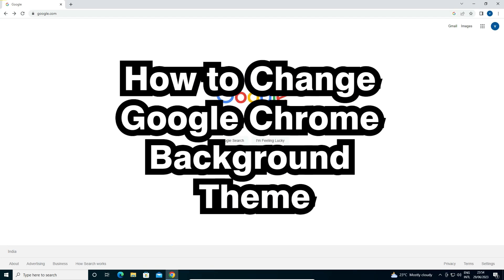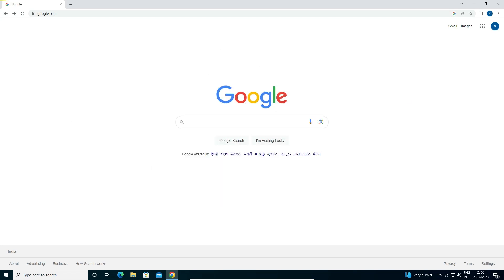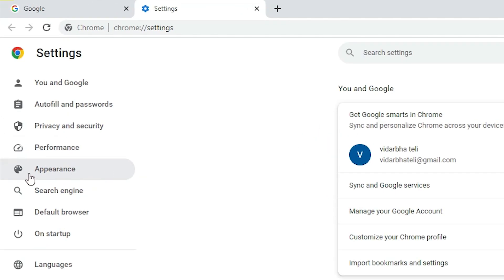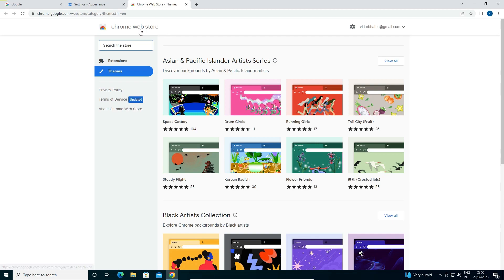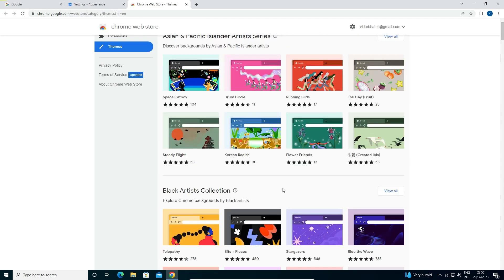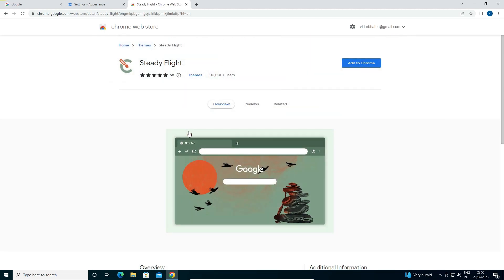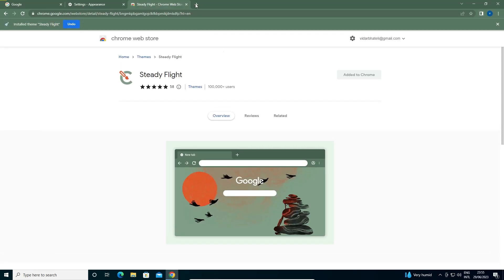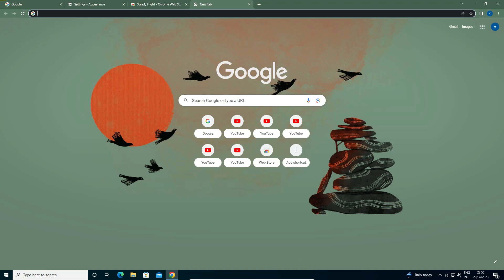How to Change Google Chrome Background Theme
Is your Google Chrome browser feeling a bit dull and monotonous? Well, we've got just the solution for you! In this step-by-step tutorial, we'll guide you through the process of changing the background theme in Google Chrome, allowing you to personalize your browsing experience.

By default, Google Chrome has a plain white background, but did you know that you can easily transform it into something more vibrant and visually appealing? With our tutorial, you'll learn how to set a new background theme that matches your style and preferences.

In this video, we'll start by showing you how to access the Chrome Web Store, the treasure trove of themes and extensions for Chrome. We'll guide you through the process of browsing and selecting a theme that catches your eye.

Next, we'll demonstrate how to install and apply the chosen theme to your Google Chrome browser. You'll learn how to customize the background and give your browser a fresh, new look with just a few clicks.

We'll also cover additional customization options such as adjusting the theme's appearance and exploring different color schemes. You'll have the freedom to experiment and find the perfect combination that suits your taste.

Whether you prefer minimalistic designs, artistic visuals, or captivating landscapes, our tutorial will help you find the perfect background theme for your Google Chrome browser.

Don't settle for the default look any longer. Follow our tutorial to unlock a world of possibilities and transform your browsing experience with a personalized background theme. Watch now and give your Chrome browser a fresh, new makeover!